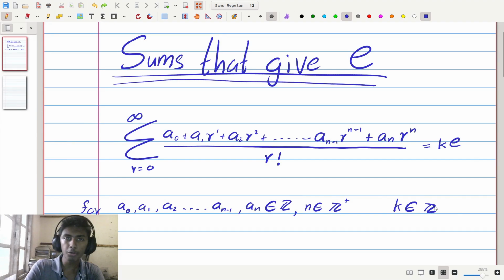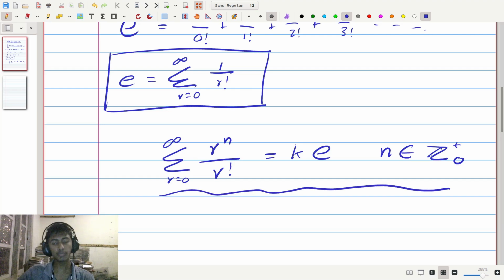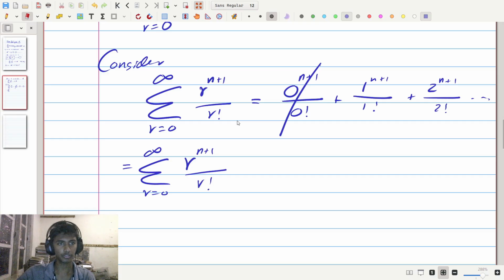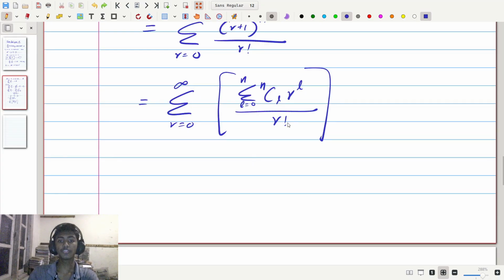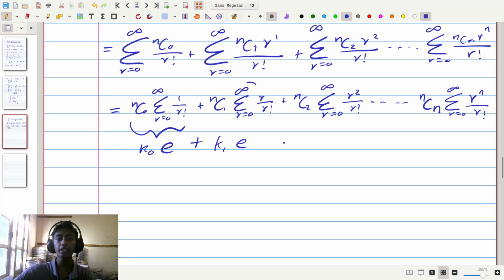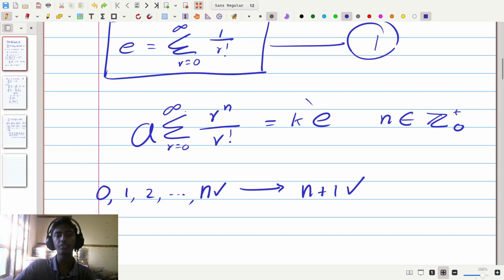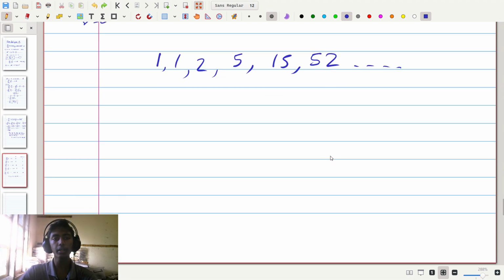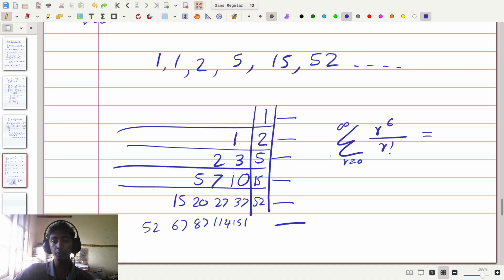Polynomials That Produce e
Hello and welcome to this short video on Infinite Sums of (Polynomials in r) / r! that give e.

Leave any feedback or questions in the comments.